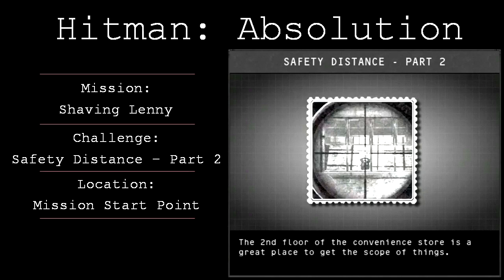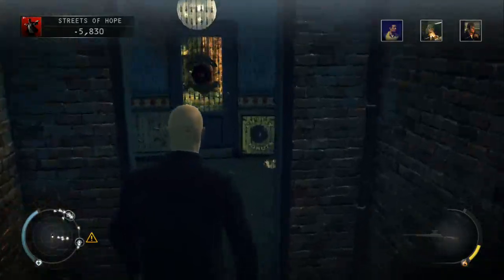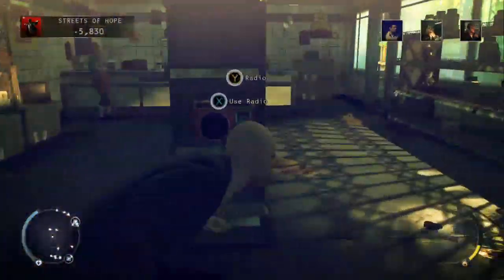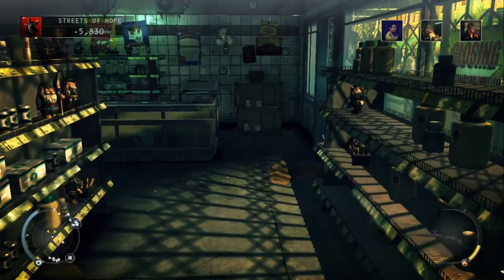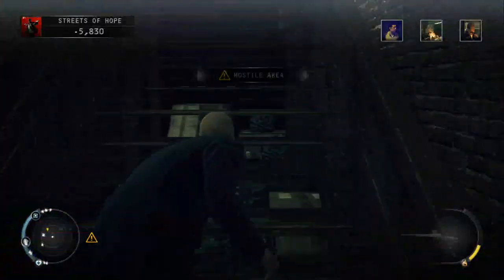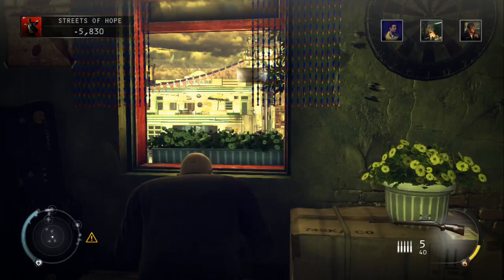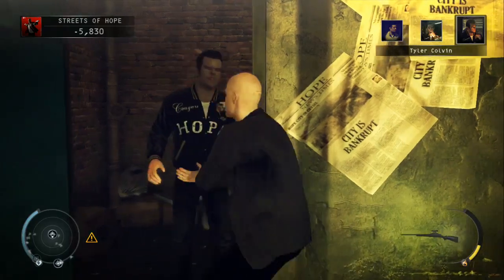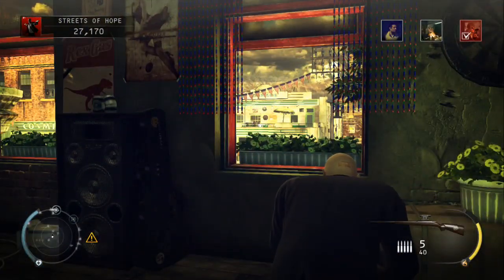Hitman: Absolution Challenge Guide - Safety Distance (Part 2) - Mission 9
Hitman: Absolution Challenge Guide - Safety Distance (Part 2) - Mission 9 -- Shaving Lenny

In this video I will show you how to unlock the Safety Distance (Part 2) challenge on Mission 9.